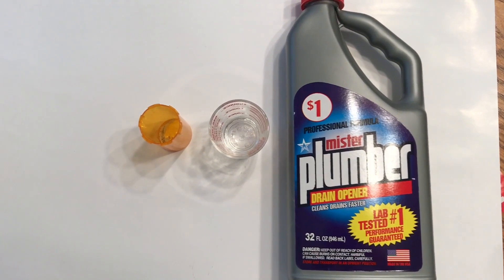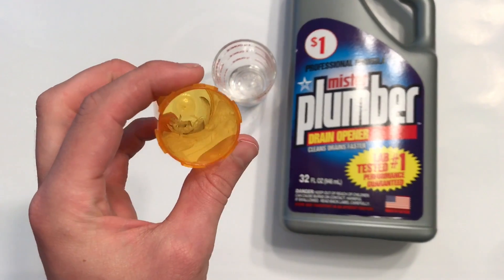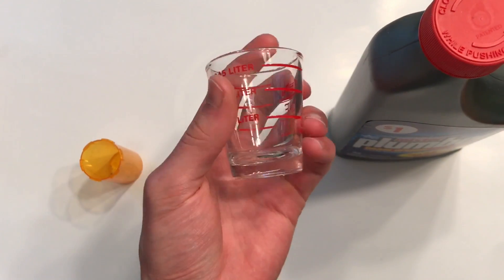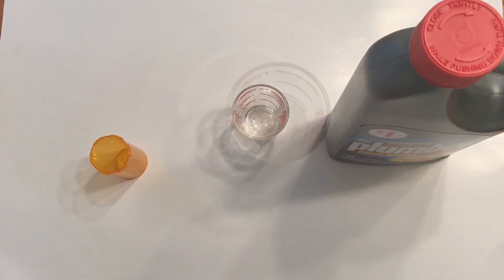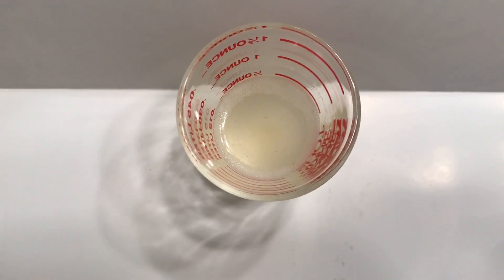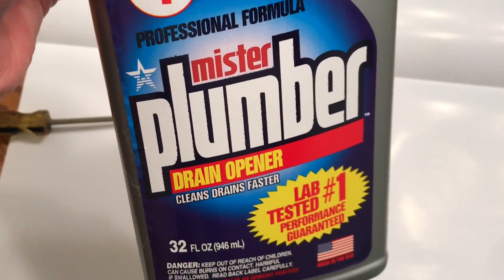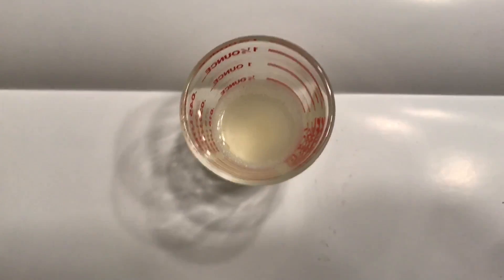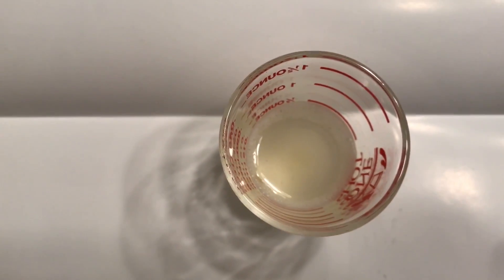Drain Cleaner VS. Fingernails! Drain Cleaner test II.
In this video we see drain cleaner dissolving fingernails via a time lapse shot.